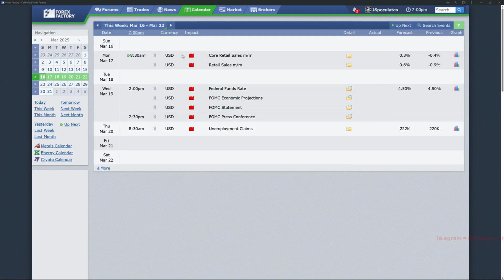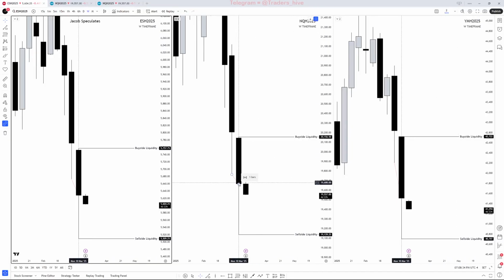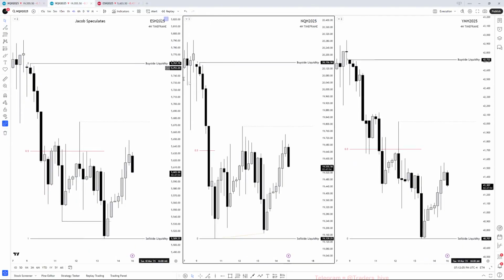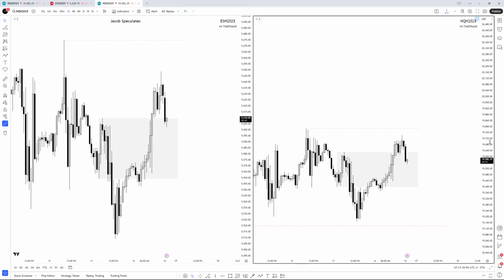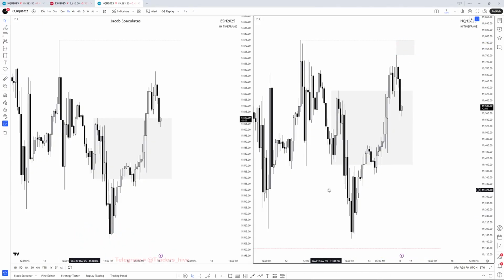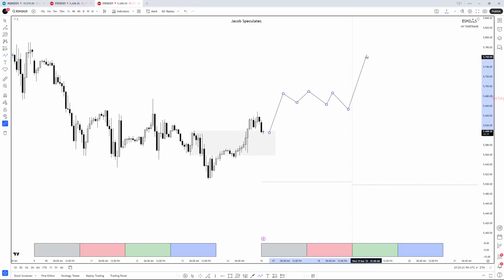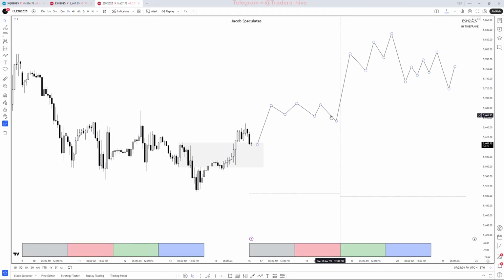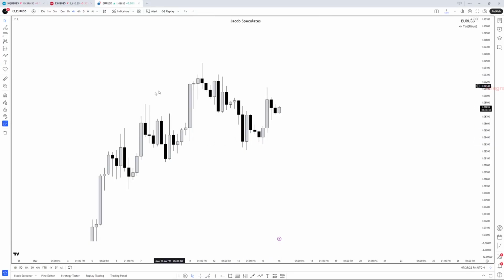March 16th Livestream